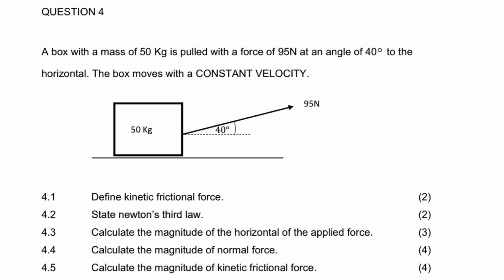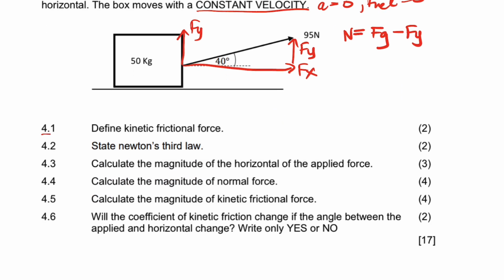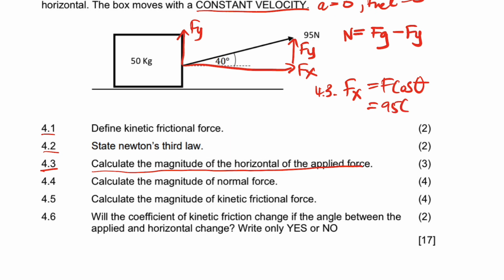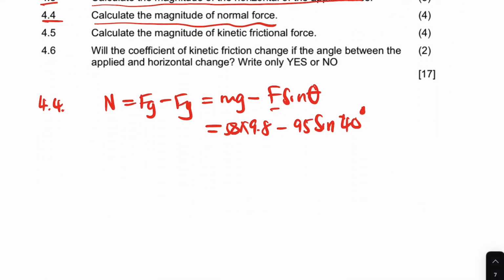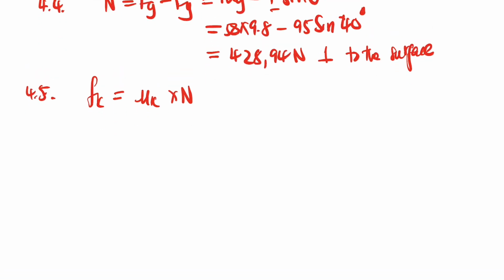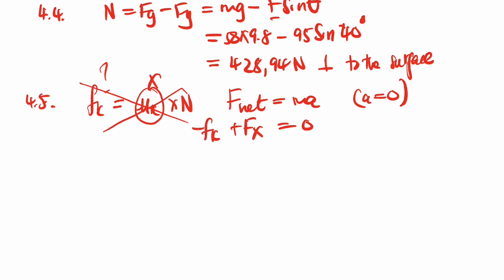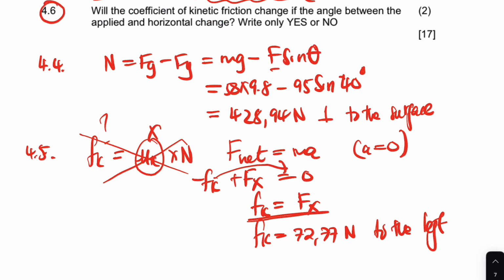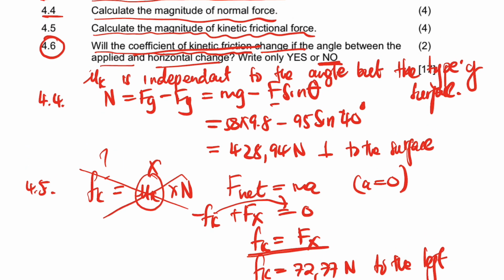Grade 11 &12 Newton’s Application| Object pulled at angle question